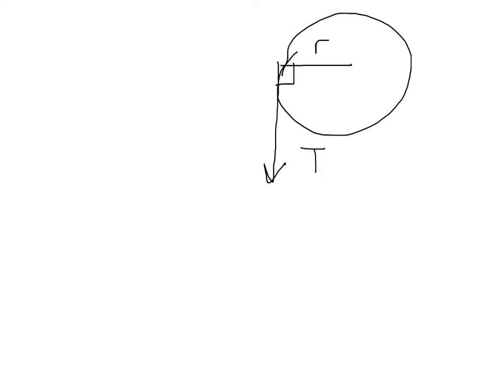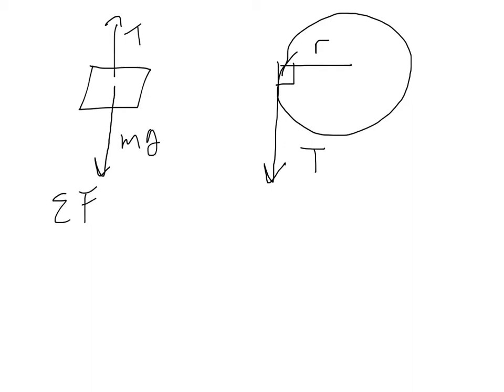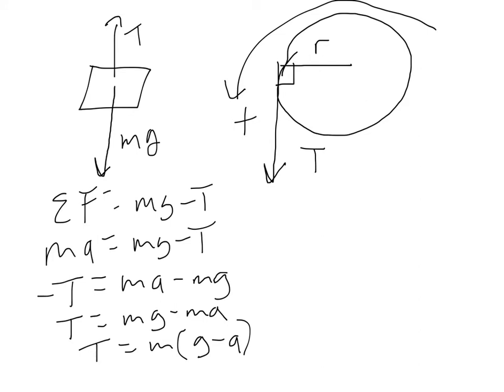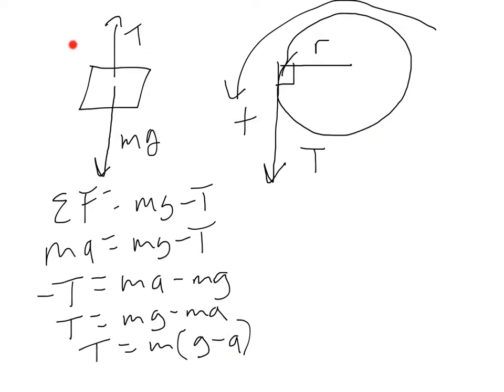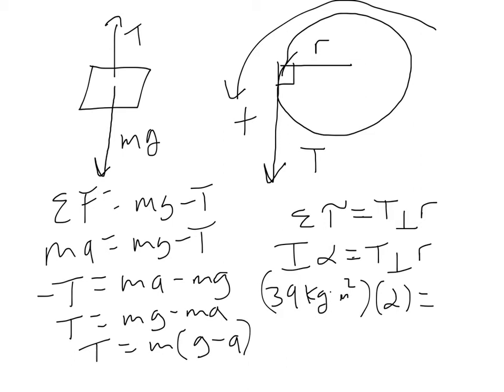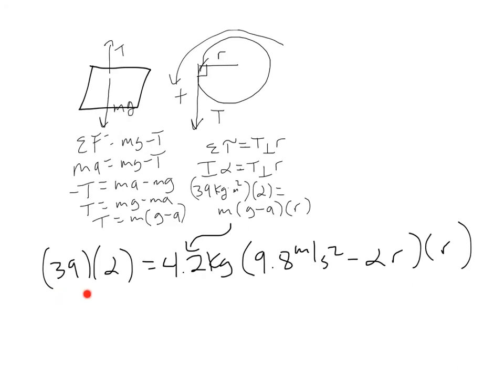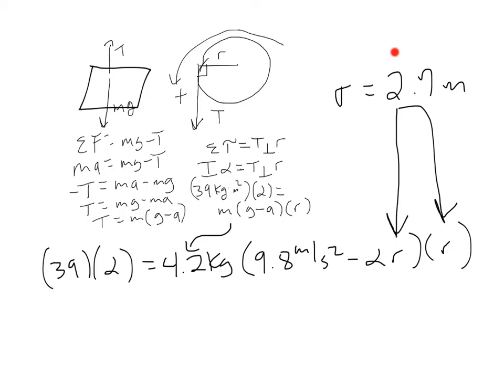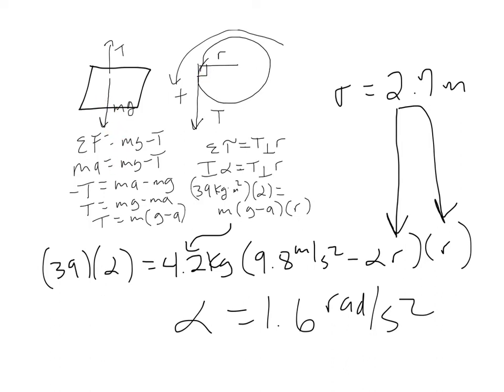Made with Explain Everything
pulley moment of inertia